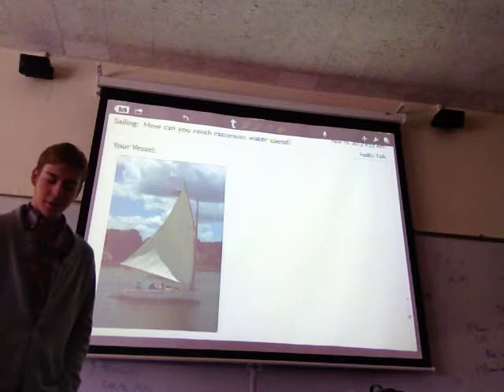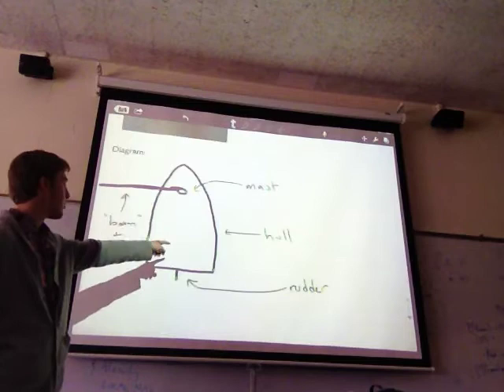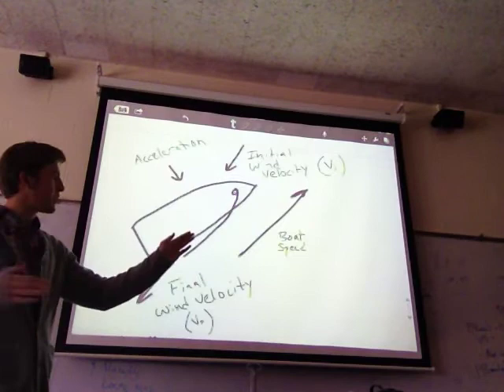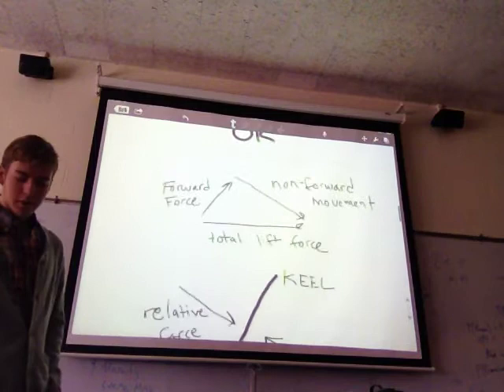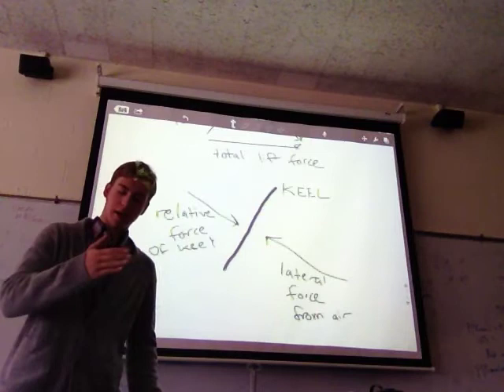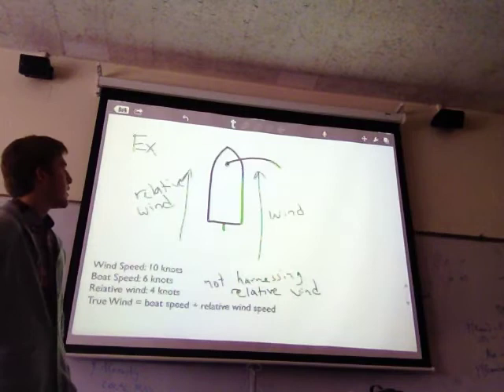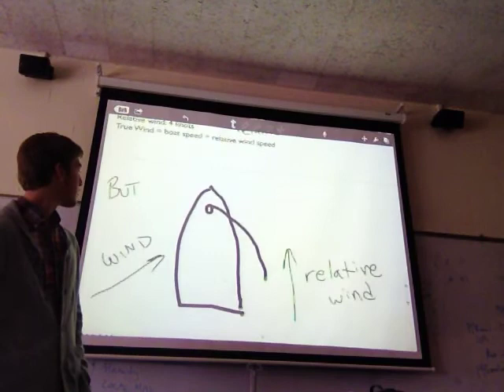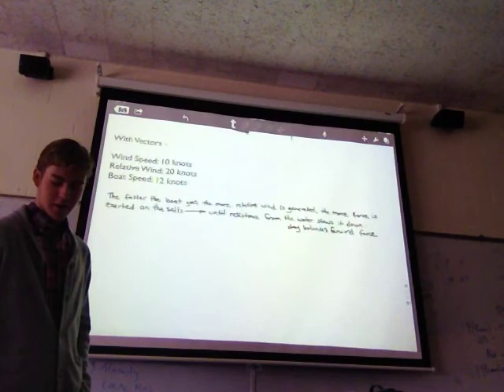Sail Faster than the Wind--Matt Floyd